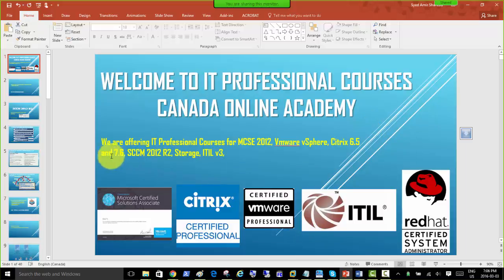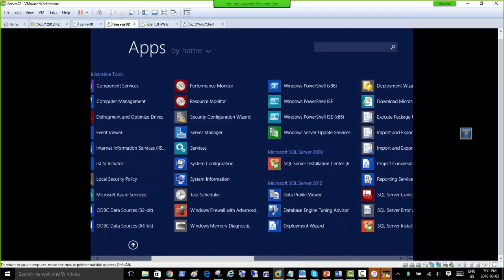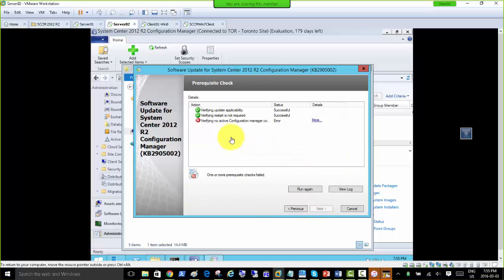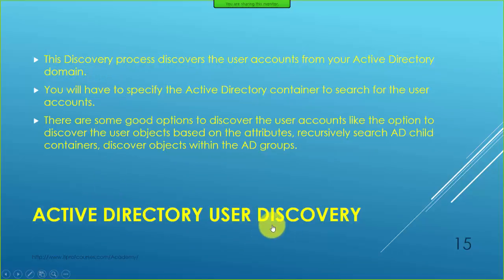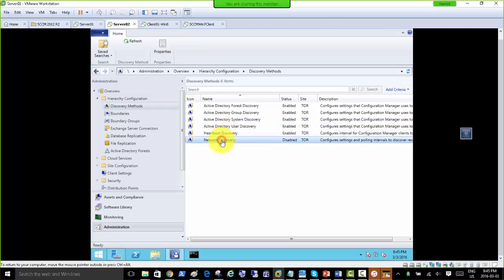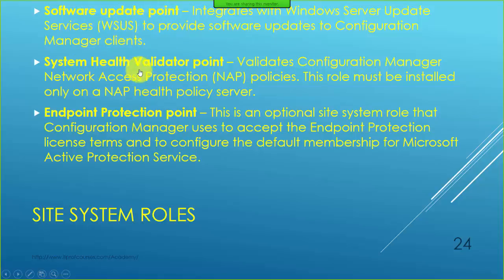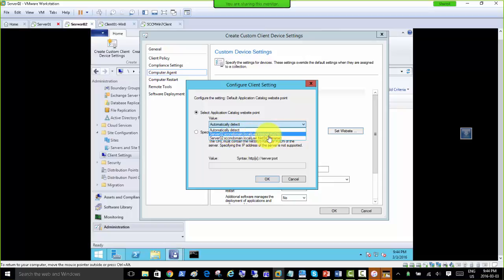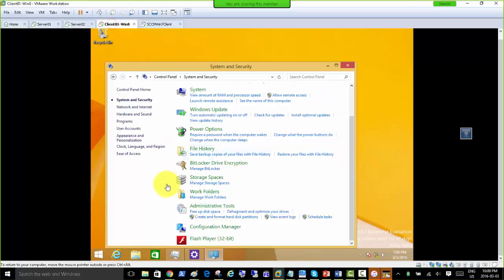Webex-SCCM-2012-Day03-Intro-to-SCCM-DashBoard-Hotfixes-Discovery-Boundaries-Client-Settings-&-Deploy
If you want access to all the videos of this channel then it is only $500/- email to or any one course videos access is $200?